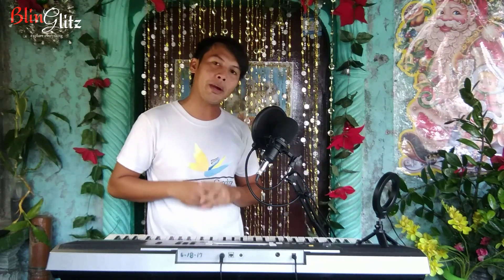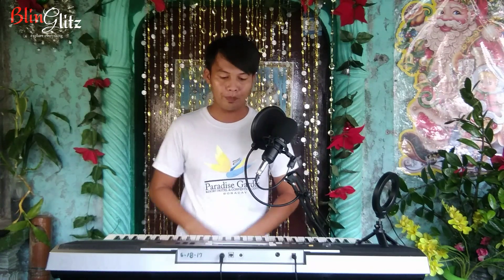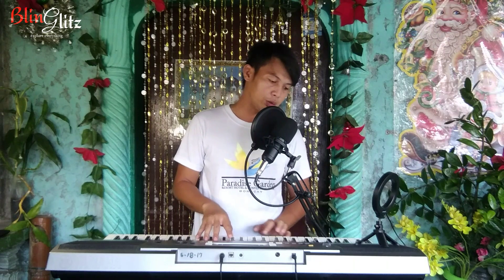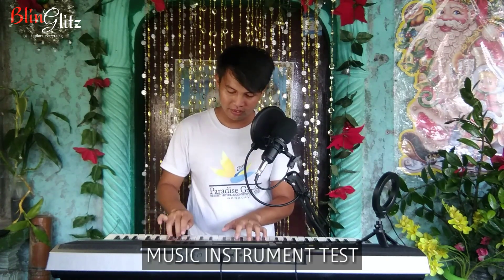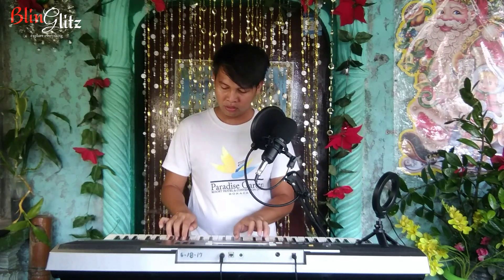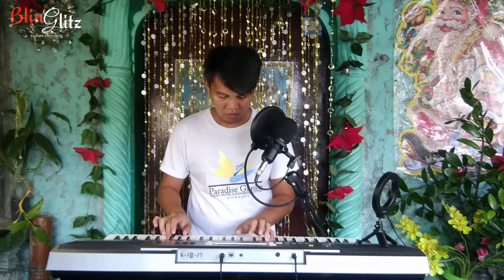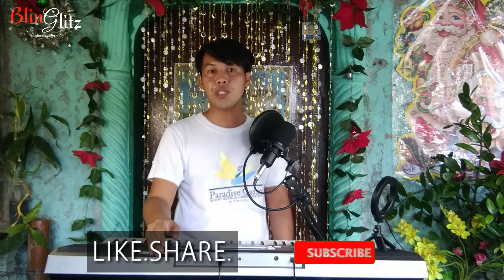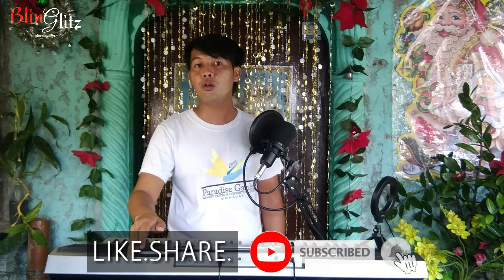GAGANDA ANG BOSES MO SA BM800 |BLING GLITZ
BM 800 QUICK REVIEW |BLING GLITZ

update for this Bm800, last year ko pa Ito nabili and until now working parin and no issues so this condenser microphone is good for price and for the beginner.

Naka ilang record na kami ng kanta gamit Ang mic na ito naka buo narin kami ng album so malaking tulong ito Lalo na sa mga newbie na nagsisimula palang magkaroon ng sariling studio.

EXPLORE. LIVE. SHARE

"If you quit, you will do for nothing"